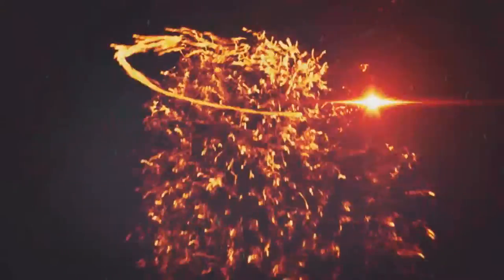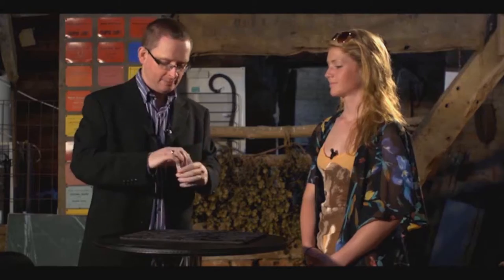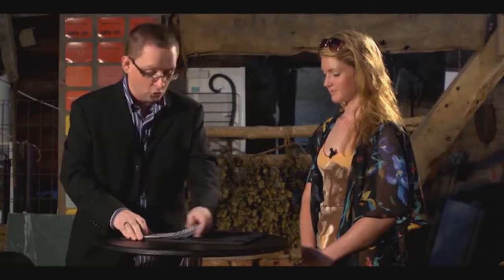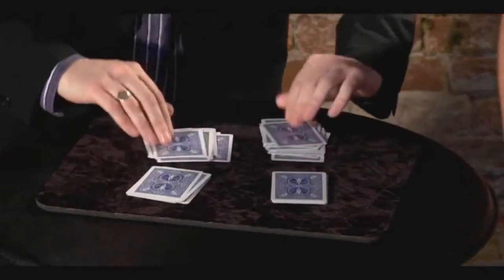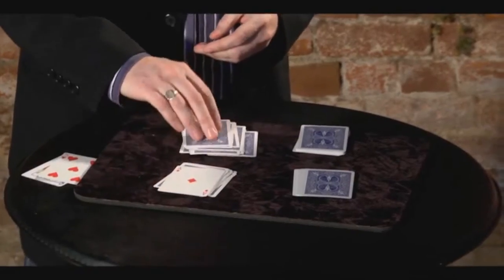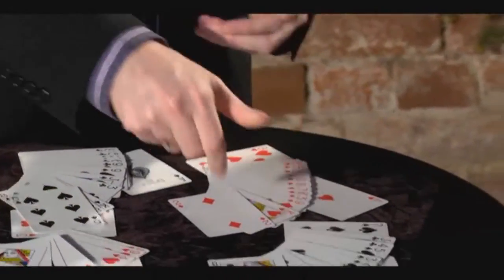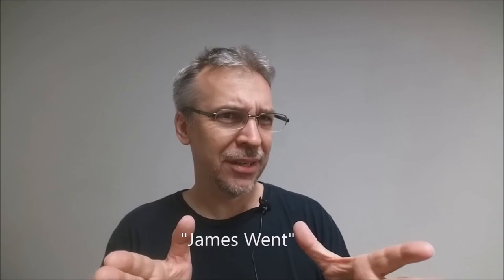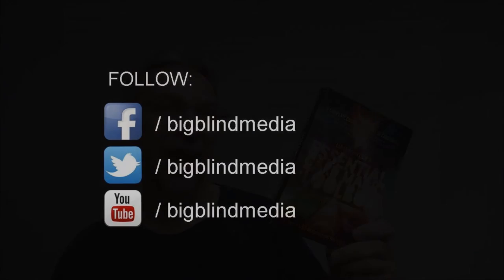Magic Review - Ultimate Self Working Card Tricks - Liam Montier & Big Blind Media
Playing Cards
Magic Tricks
Best Magic
Easy Magic
Learn Magic